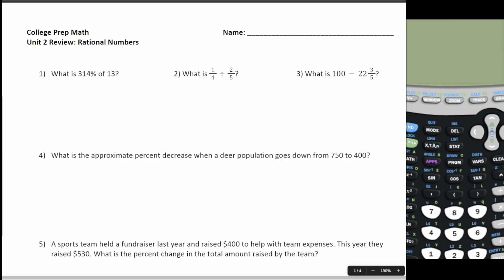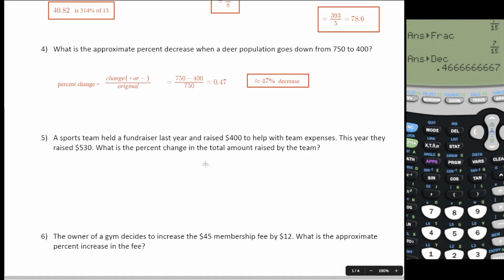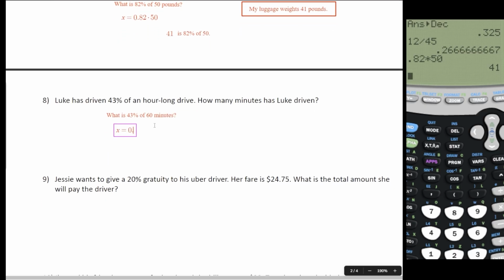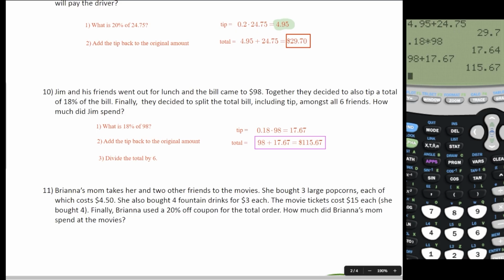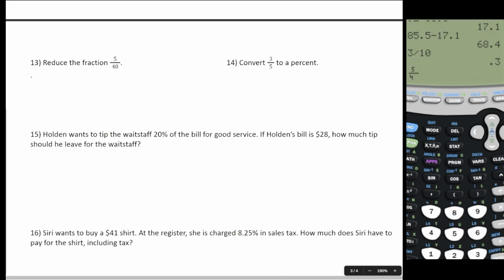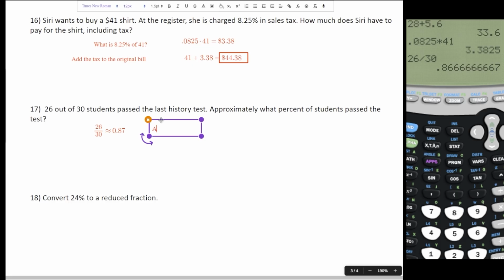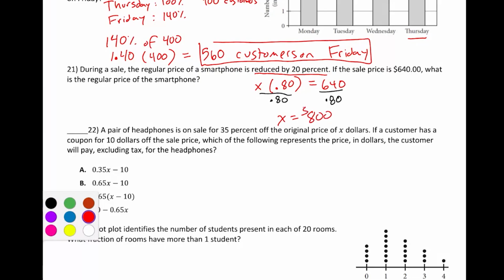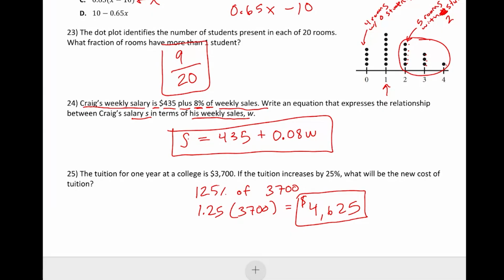TSIA2 math review - Rational Numbers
Download a copy of these problems to try yourself!